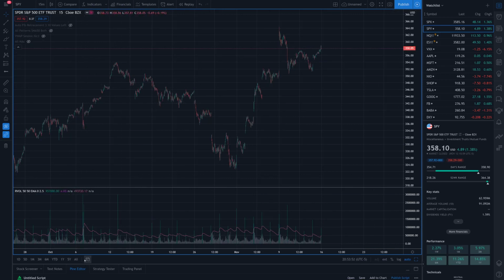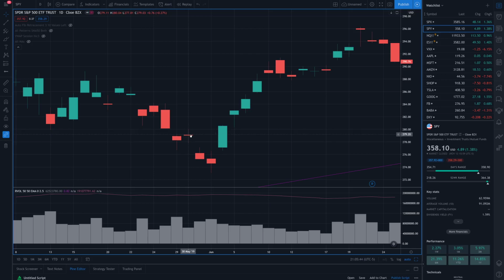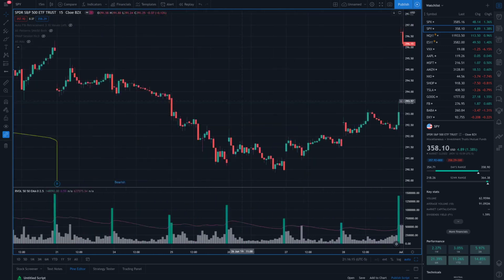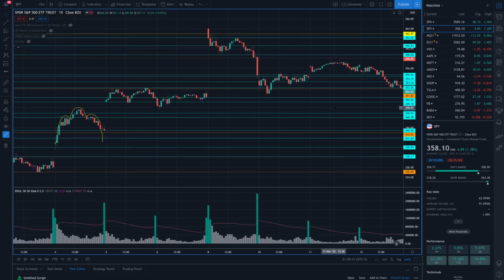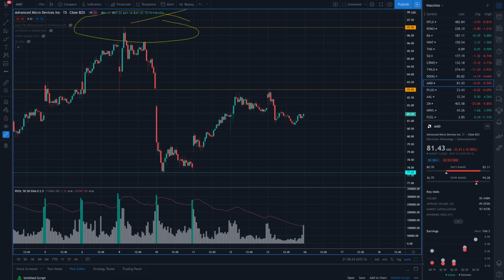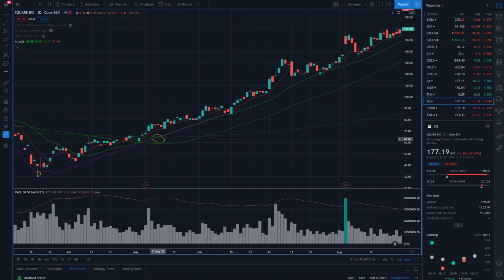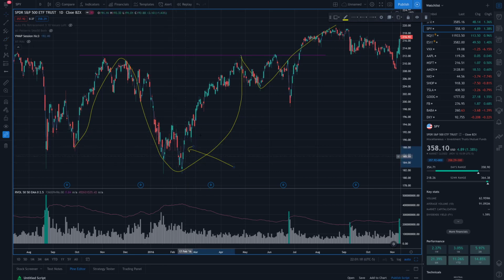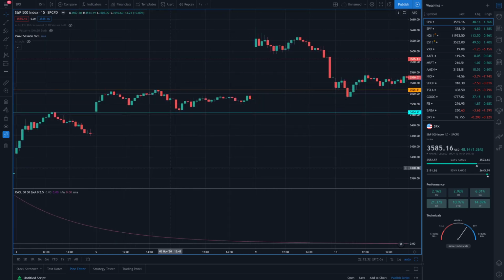Technical Analysis Overview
2:30 Basics
7:25 How to read a Candlestick
8:45 How a candlestick opens/closes
• Wicks
• 15:58 Doji
• 24:25 Reversal candle (hammer)
• Engulfing
29:40 What timeframes I use, depending on the situation
38:30 Support and Resistance
48:20 What indicators I use
• Volume
• Moving Averages
• EMA9
• VWAP
1:04:00 What common patterns I look out for
• Bullish pennant
• Cup & Handle
• Head & Shoulders